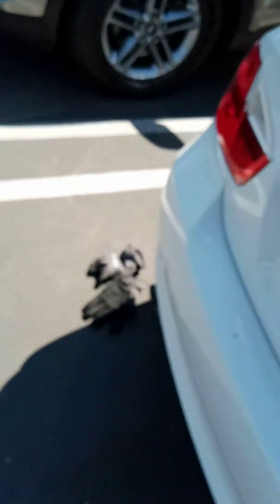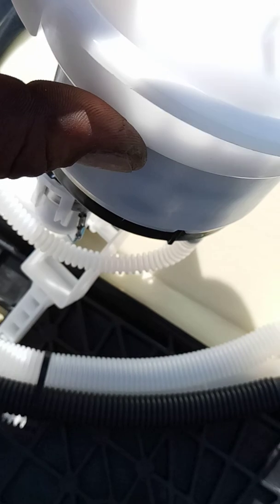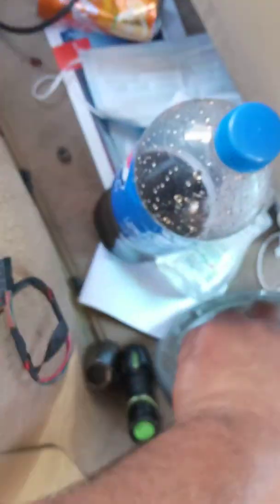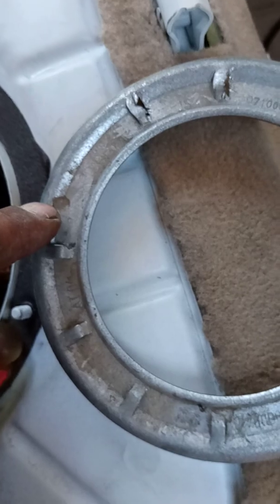2015 BMW 325I low pressure fuel pump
bmw 325i.  part one
low pressure fuel pump replacement

remover back seat and roll black cover
remover 10mm nuts, remover service plate and disconnect negative battery cable. in rear right Conner of the trunk.
disconnect the harness from both pump. not release fuel pressure at the rail. remover the ring same in the other side. pop up slowly remover the lines going to pump to make the ring easy to remover do not bend pry any plastic line replace low pressure pump the same way it came out it goes back in